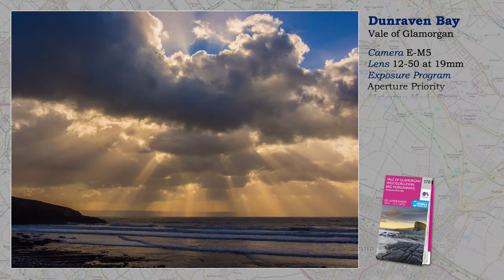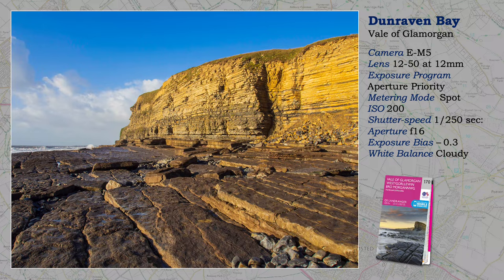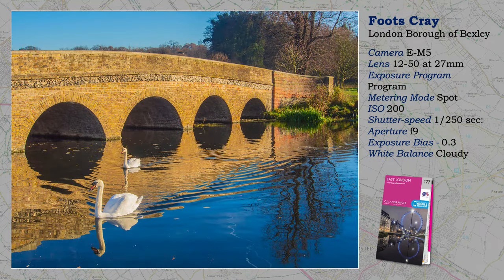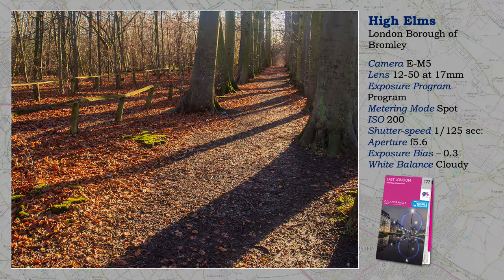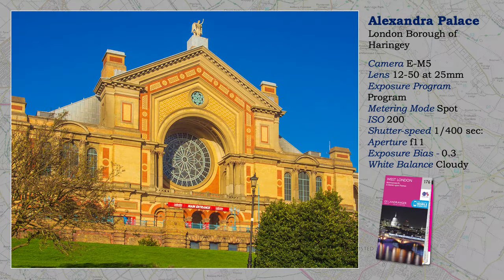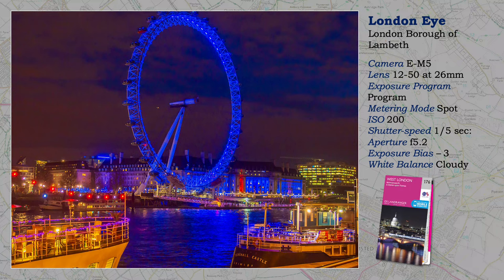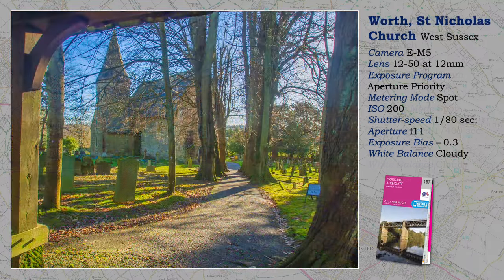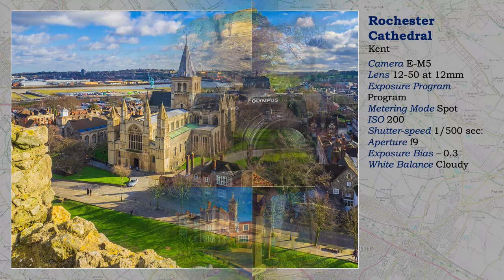Olympus Photo Experience 89 Just Landscapes 17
Another trawl through the archives this time featuring the 12-50 lens, the kit lens that came with the E-M5, an optic much better than often assumed.